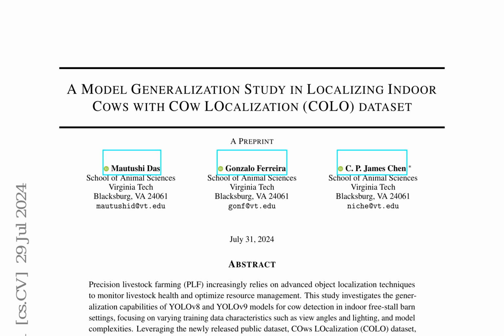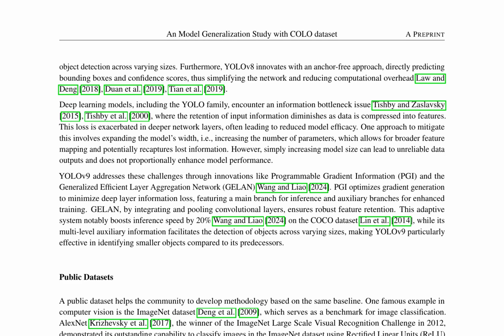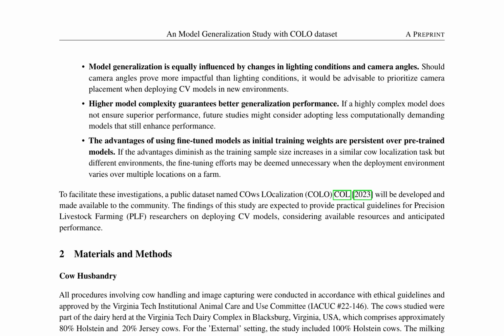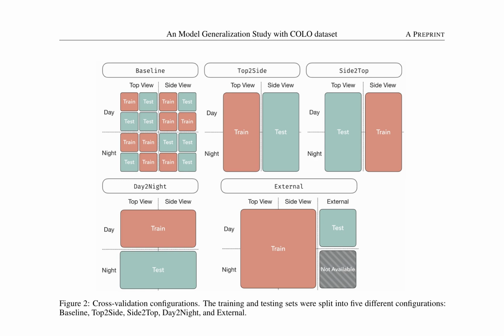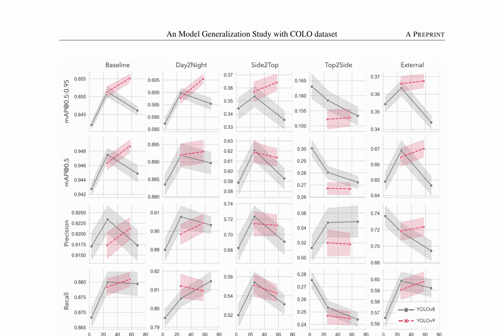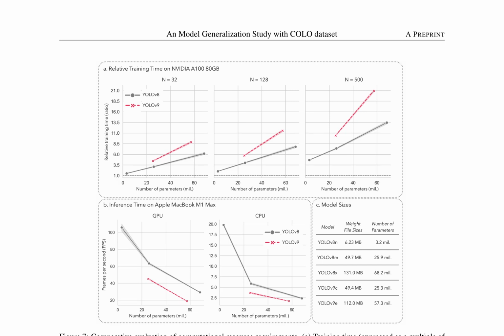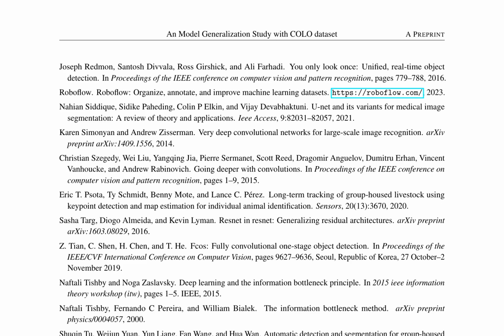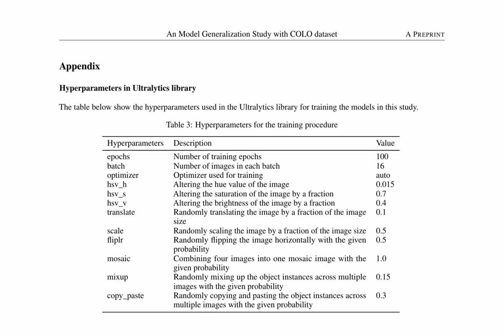A Model Generalization Study in Localizing Indoor Cows with COw LOcalization (COLO) dataset 18min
A Model Generalization Study in Localizing Indoor Cows with COw LOcalization (COLO) dataset

Mautushi Das, Gonzalo Ferreira, C. P. James Chen

Precision livestock farming (PLF) increasingly relies on advanced object localization techniques to monitor livestock health and optimize resource management. This study investigates the generalization capabilities of YOLOv8 and YOLOv9 models for cow detection in indoor free-stall barn settings, focusing on varying training data characteristics such as view angles and lighting, and model complexities. Leveraging the newly released public dataset, COws LOcalization (COLO) dataset, we explore three key hypotheses: (1) Model generalization is equally influenced by changes in lighting conditions and camera angles; (2) Higher model complexity guarantees better generalization performance; (3) Fine-tuning with custom initial weights trained on relevant tasks always brings advantages to detection tasks. Our findings reveal considerable challenges in detecting cows in images taken from side views and underscore the importance of including diverse camera angles in building a detection model. Furthermore, our results emphasize that higher model complexity does not necessarily lead to better performance. The optimal model configuration heavily depends on the specific task and dataset. Lastly, while fine-tuning with custom initial weights trained on relevant tasks offers advantages to detection tasks, simpler models do not benefit similarly from this approach. It is more efficient to train a simple model with pre-trained weights without relying on prior relevant information, which can require intensive labor efforts. Future work should focus on adaptive methods and advanced data augmentation to improve generalization and robustness. This study provides practical guidelines for PLF researchers on deploying computer vision models from existing studies, highlights generalization issues, and contributes the COLO dataset containing 1254 images and 11818 cow instances for further research.